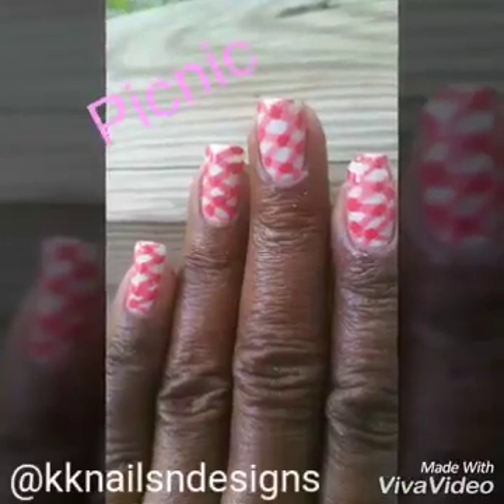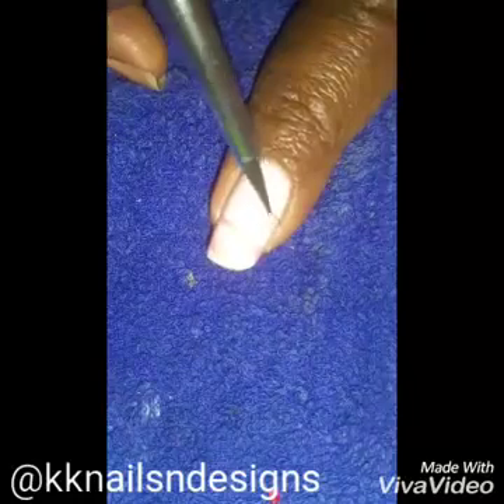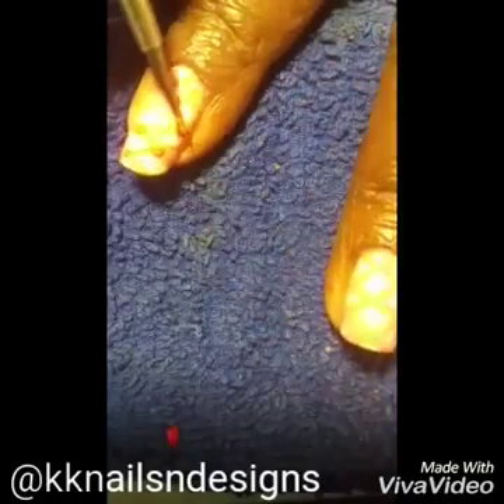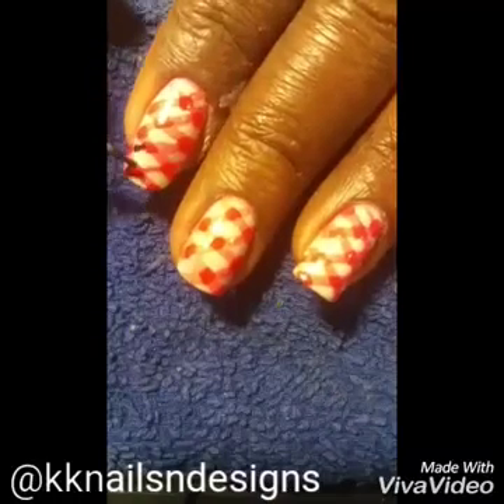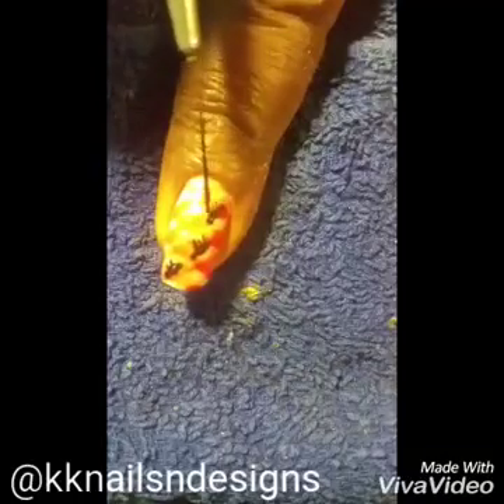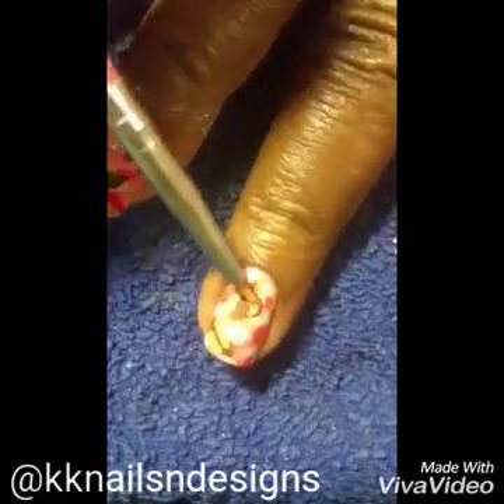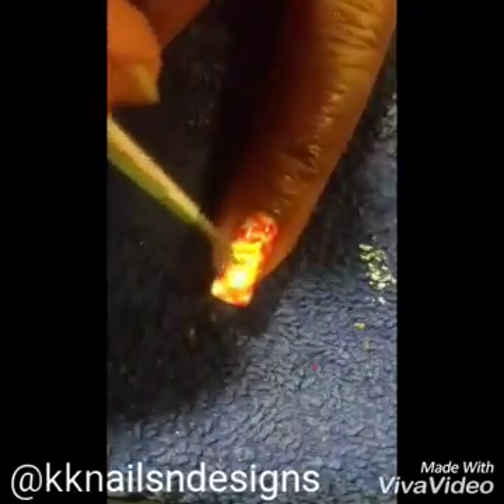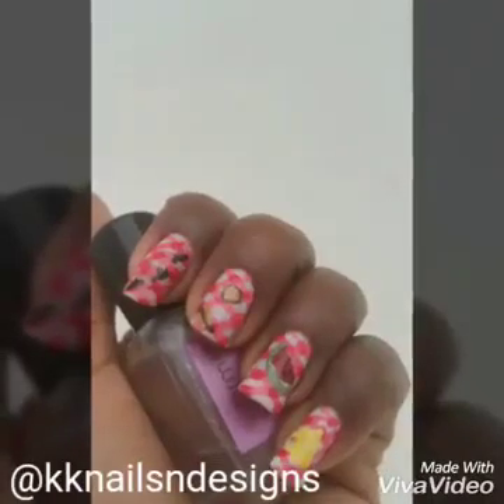June 16, 2015: PICNIC for knjunnailart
Picnic design with the traditional gingham picnic blanket and staples of a picnic. Done with assorted acrylic paints.